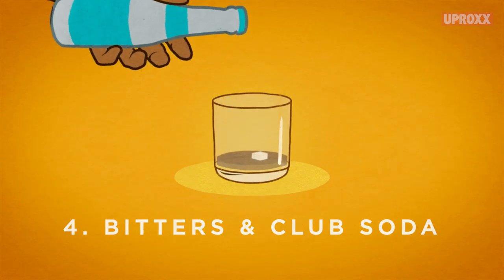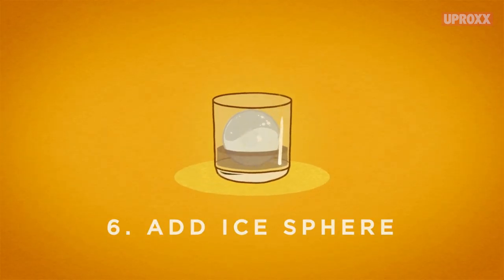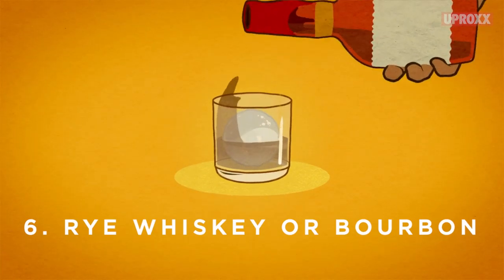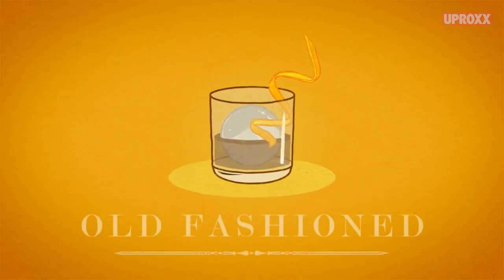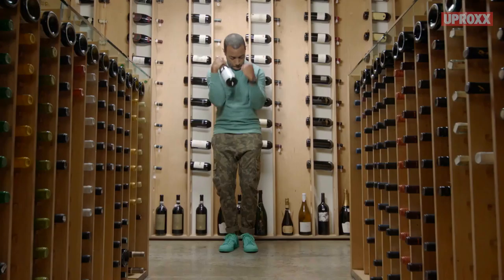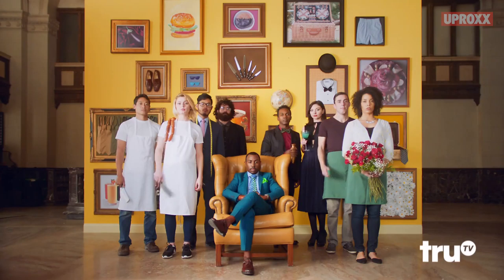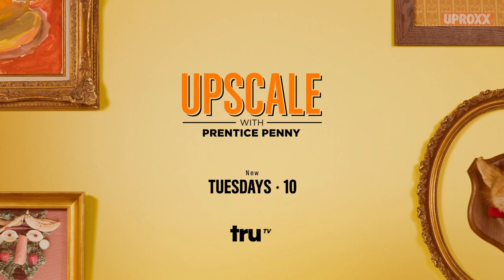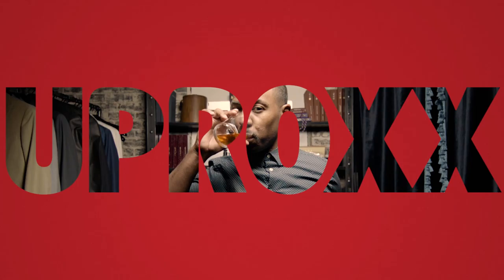Want To Make The Perfect Old Fashioned? | UPSCALE